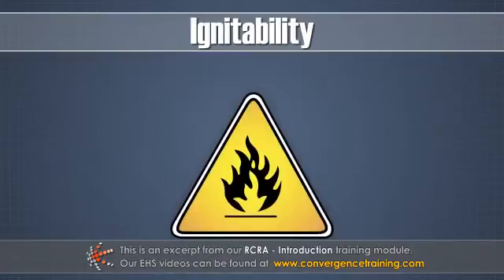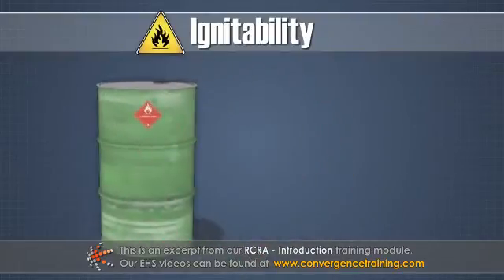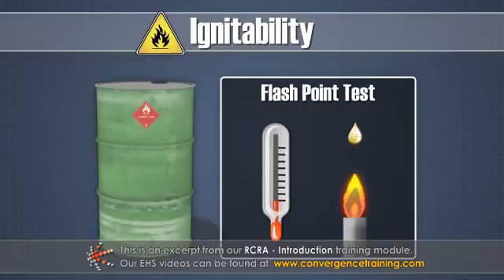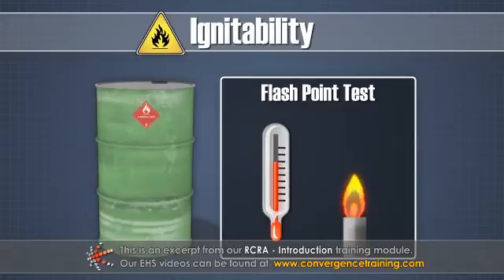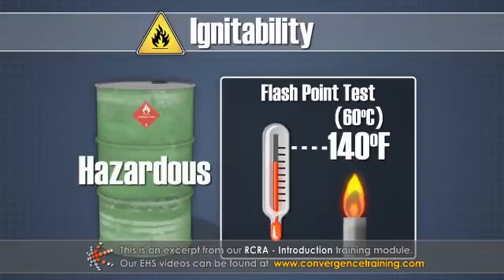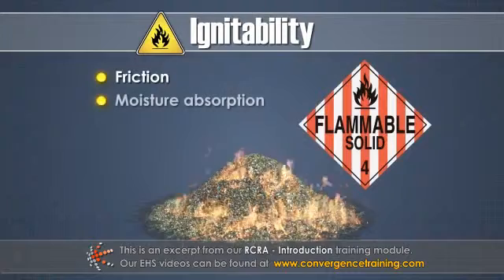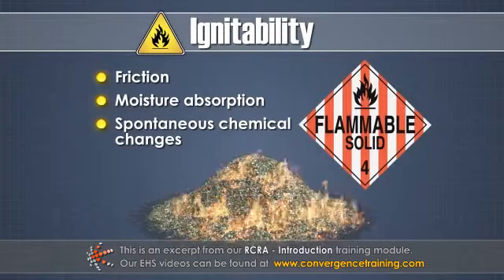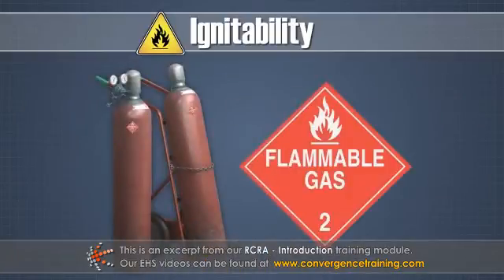RCRA - Introduction Training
to view the full video and purchase access to our other Health & Safety courses.

The Resource Conservation and Recovery Act (RCRA) was passed by congress in 1976 to manage hazardous wastes to protect human health and the environment. RCRA regulations apply to any company that generates, transports, treats, stores, or disposes of hazardous waste. This course covers hazardous waste identification, hazardous waste lists, codes, and characteristics, and the mixture rule.